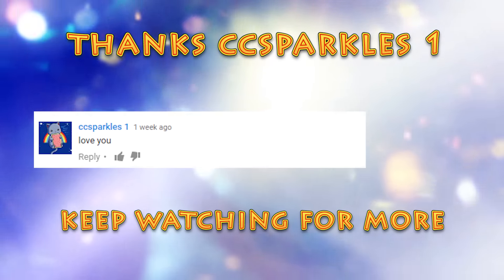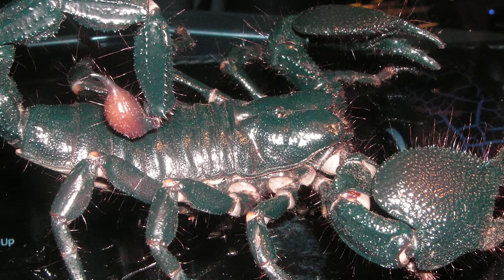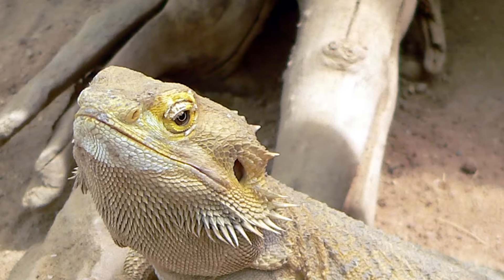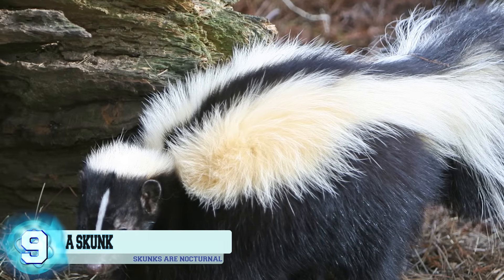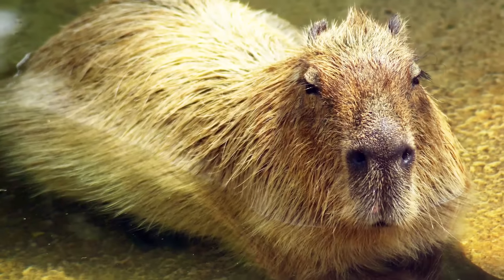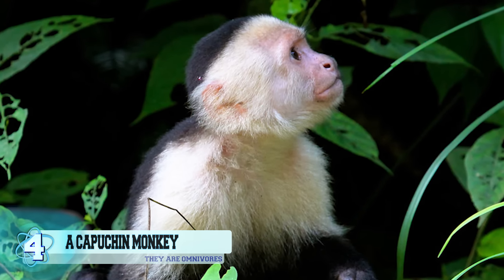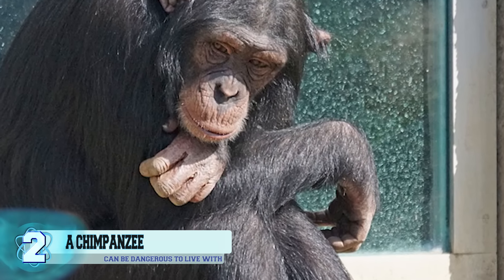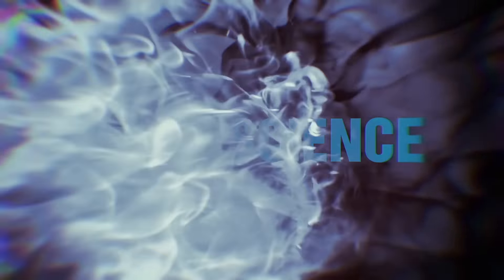15 Exotic Animals You Can Actually Own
15 exotic animals you can actually have as pets from giant pythons to adorable squirrel monkeys there's something cute for everyone!

10. A Sugar Glider
For around $200 one of these cute little sugar gliders could be all yours. These marsupials are native to the Australia, Papua New Guinea, and Indonesian regions but they are bred here in the United States with certified breeders who have a permit. They’ve become quite popular in recent years and bond with their owners remarkably fast, so you will need to spend a lot of time with them.

9. A Skunk
 When you think of a skunk you don’t automatically think of these stinky mammals as pet material. Yet, in some states here in the US it’s perfectly legal to have a skunk as a pet with the exception that you first have the animal’s scent glands removed, which is kind of cruel as it’s their most effective defense mechanism. Plus, skunks are nocturnal which means anyone who values their sleep should not get one.

8. A Wallaroo
Wallaroos are called so because their size is a tiny bit smaller than a kangaroo but they are larger than a wallaby. There are only four species of wallaroo that are native to Australia and these animals need a lot of space to jump around and dig, which is one of their favorite things to do. Sometimes they can dig holes that are up to 3 feet deep.

7. A Capybara
 Know as the largest living rodent on earth, the capybara is definitely an unlikely pet. They usually grow to be around 100 pounds and are becoming quite a popular alternative to cats and dogs. Most notably they can be trained, though not always, and some have even been certified as therapy animals. These animals do require a large amount space and prefer to live near a large body of water as they are semi aquatic.

6. Piranhas
 Piranhas are small but they sure are fierce considering that they’re able to strip flesh off with their sharp teeth. Piranhas are found in the waters of South America but they’ve been showing up in other areas with bodies of water because it’s believed that the owners of these fish are just getting rid of them. This could prove to have ecological consequences to the native area.

5. A Python
 Pythons can grow to be extremely long with some of them measuring up to 17 feet long. That being said, you’d think these enormous animals would be quite a challenge to care for. However, that’s not the case here. See, certain species of pythons are pretty docile and can be cared for pretty easily. Some of them also come with special mutations that enhance their appearance and have said to been sold for thousands of dollars.

4. A Capuchin Monkey
 This species of monkey, like most, are extremely clever and have been made famous by the media in productions such as the tv show Friends and the Night at the Museum franchise. These primates demand a vast amount of interaction with others of its kind and tend to become quite aggressive when it reaches sexual maturity. Remember, just because you can legally own one of these with a permit in certain areas doesn’t mean that you should actually buy one of them because often times they get abandoned by their owners.

3. A Squirrel Monkey
These adorable little monkeys are found out in the tropical forests of South and Central America. They typically only grow to be around 2 pounds because of how relatively small they are but they actually have the largest brain out of all the other primates. These monkeys are very affectionate and social creatures that require lots of attention. Keep in mind though that they do cover their limbs with their own urine in order to mark their territory. A baby squirrel monkey can cost up to $800 dollars, while an adult can be anywhere between $1,000-$1,400.

2. A Chimpanzee
 Chimpanzees are one of our closest living relatives in the animal kingdom but that doesn’t mean that they should be living with us in our houses. While chimpanzees are legal to own in certain areas of the US, it should be noted that mostly male chimpanzees can have rather aggressive natures and can attack without any given warning at a moment’s notice. Some owners have even had their entire faces completely destroyed because of the primate’s sheer strength that out matches a human’s by 5 times.

1. An Alligator
Alligators are one of nature’s most ferocious living creatures what with their destructive bite force and notorious death roll. So why would keeping one of these as a pet be completely legal? To be more specific, this is only allowed in the state of Florida, where it’s one of the two states estimated to have a gator population of more than 1 million, the other being Louisianna. Further restrictions state that you must obtain a special permit in order to keep the Class Ⅱ animal, with the exception of American alligators. Since there are only two species of alligator alive, that means you’d only be able to keep a Chinese alligator.